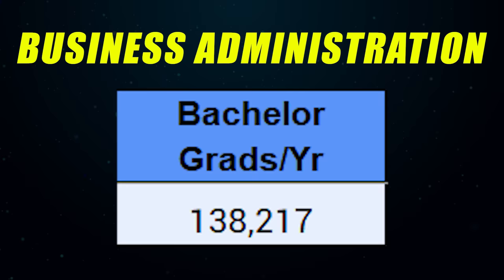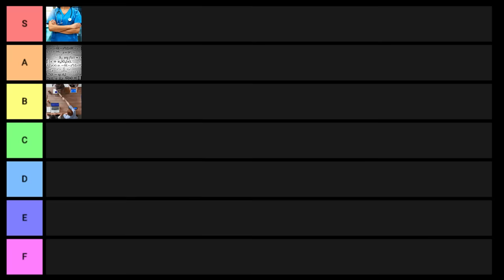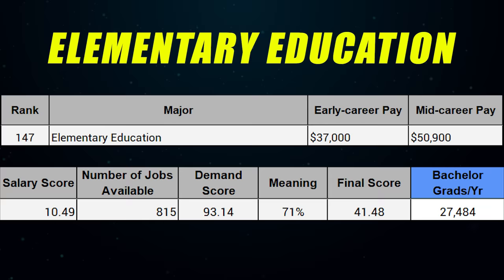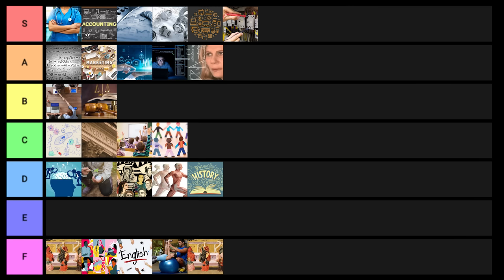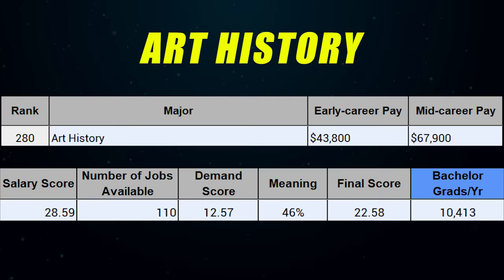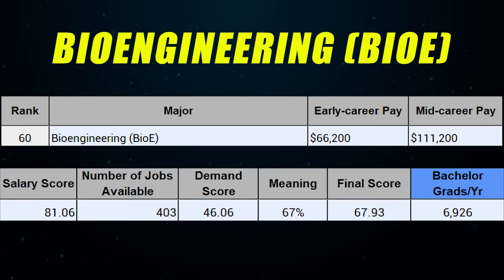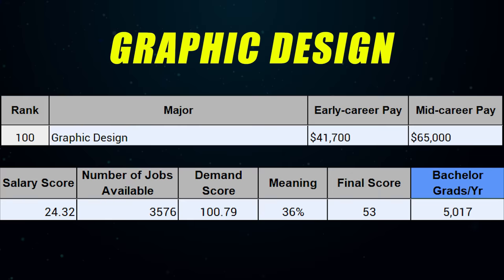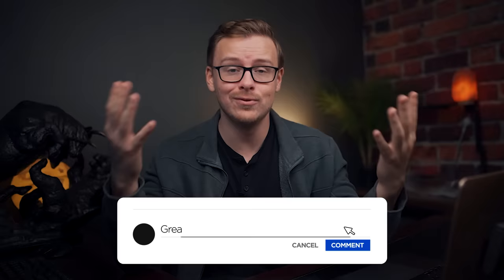Bachelors Degree Tier List (Ranking Top 100 Bachelor Degrees)